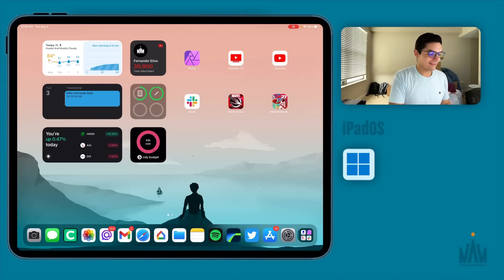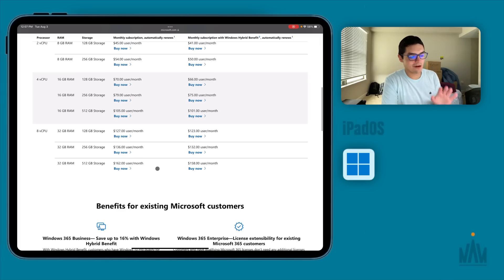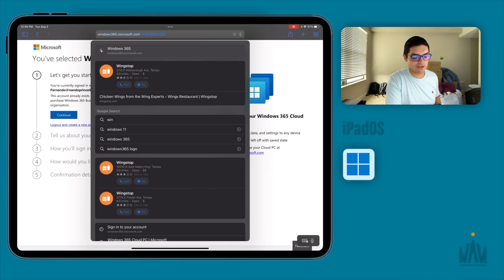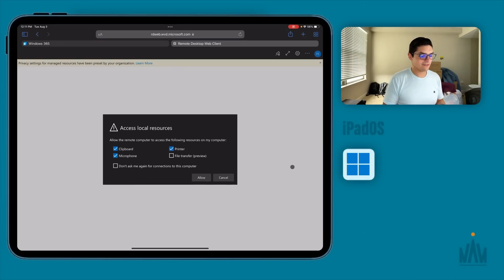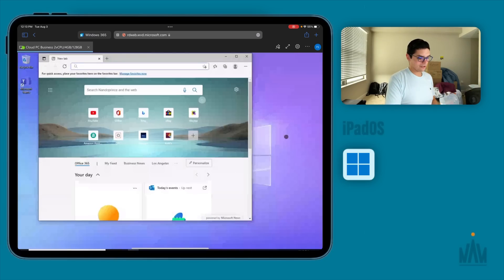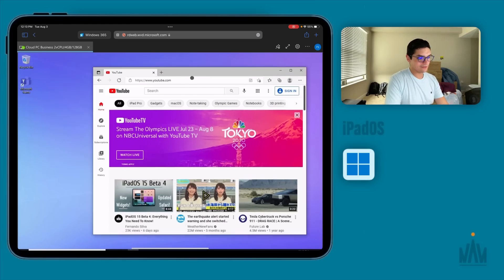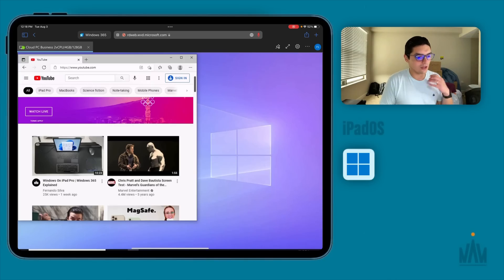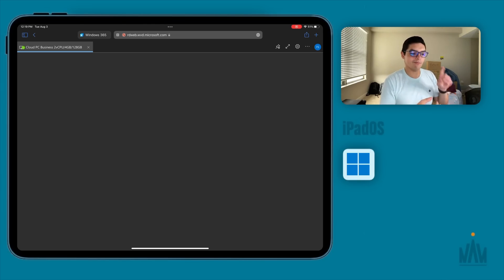Windows 10 on iPad Pro! | Pricing, Setup & First Impressions!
Hi everyone! Hope you are having a great day! Microsoft just released their new cloud PC service called Windows365.  This will allow you to bring up a virtual windows machine on any device!